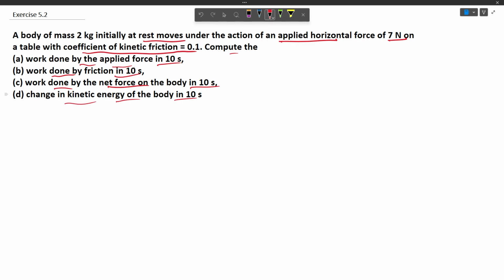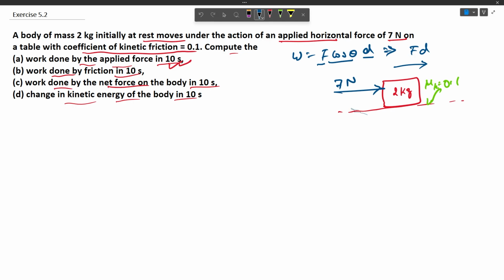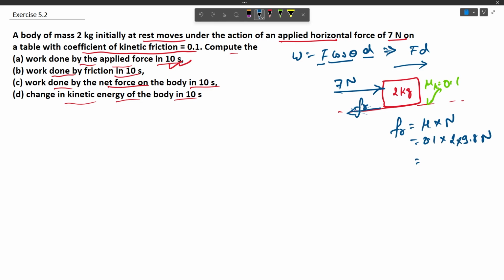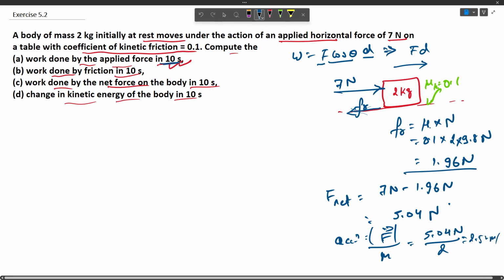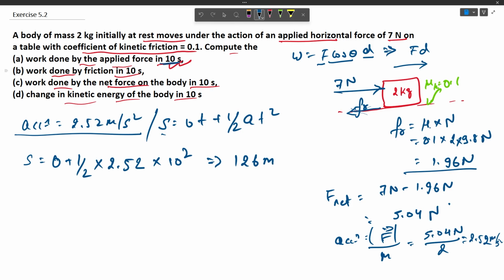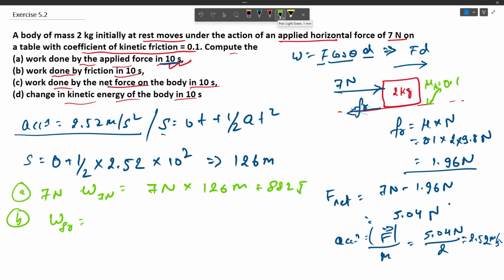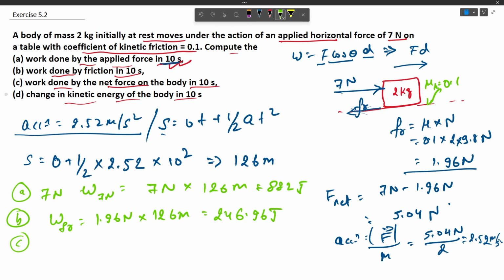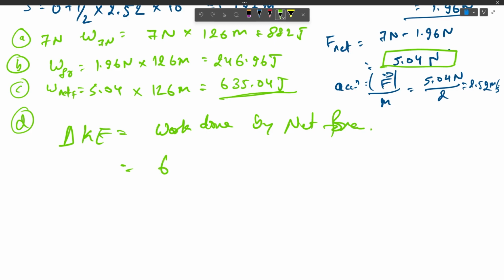Exercise 5.2 Solution | Work, Energy and Power | NCERT Physics Class - 11 | Ask Your Questions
The video explains Exercise 5.2 from Class 11 NCERT Physics Chapter - Work, Energy & power. If you have any doubt, feel free to reach us through Facebook, Website or the Comment Section.